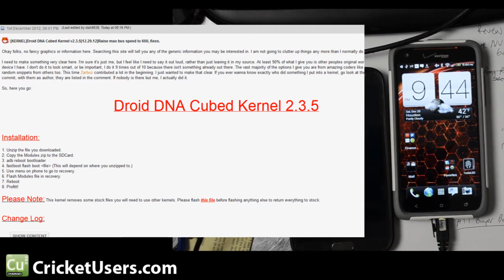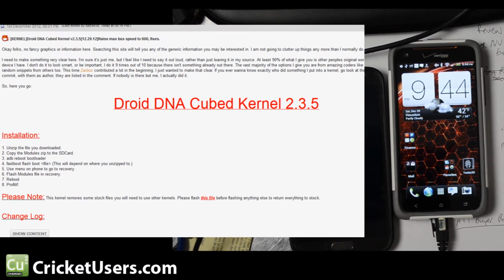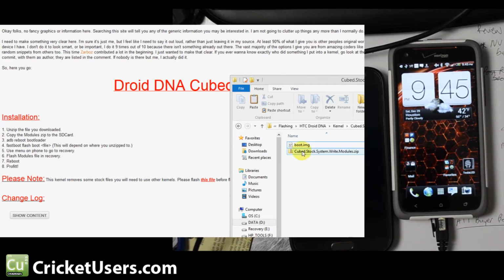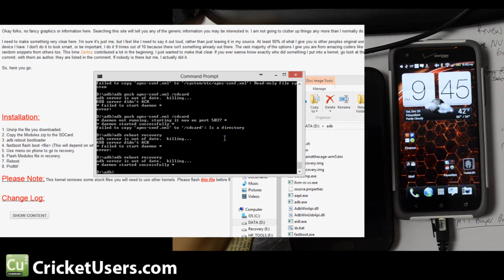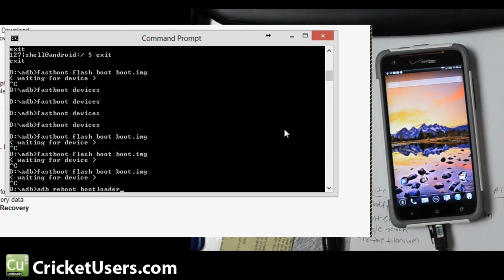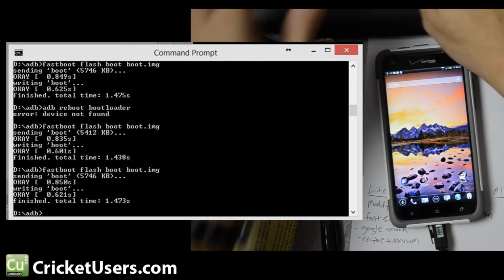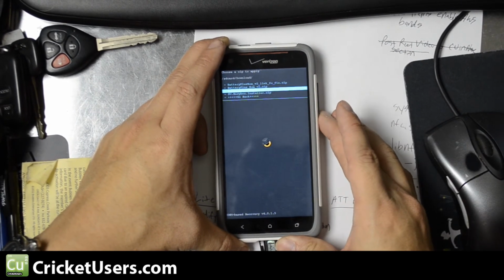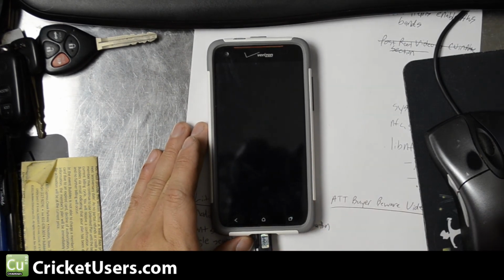US Tech Channel - Verizon HTC Droid DNA - Flashing a new Kernel (System Write Access and More)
There are some benefits to using a custom kernel especially with the Droid DNA.  If you have poked around, you might noticed that you cannot write anything to the system folder without it reverting.  Also kernels can add support for overclocking, undervolting, and more.